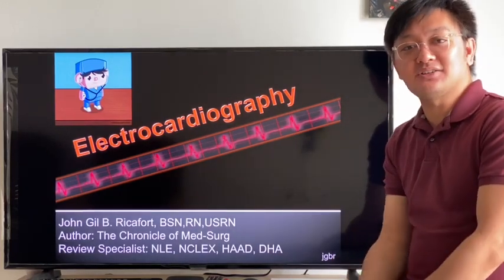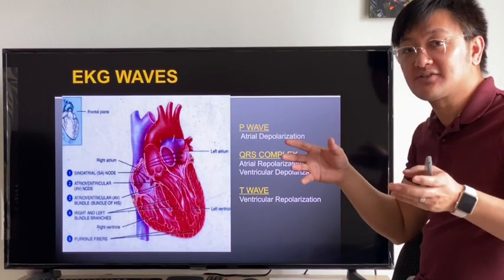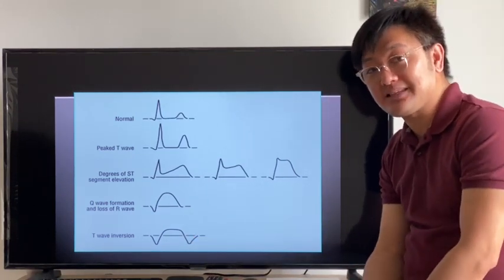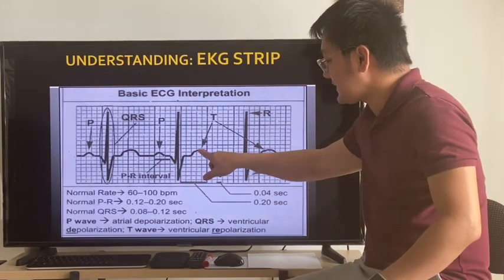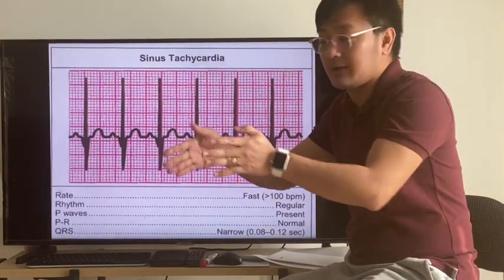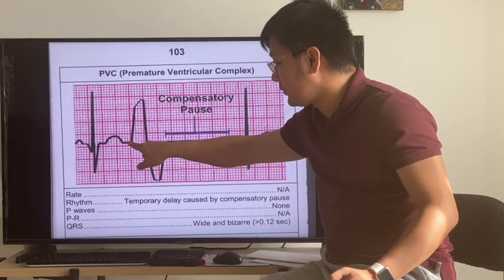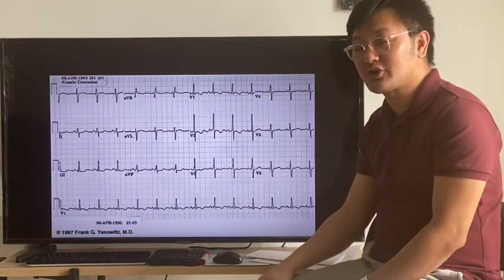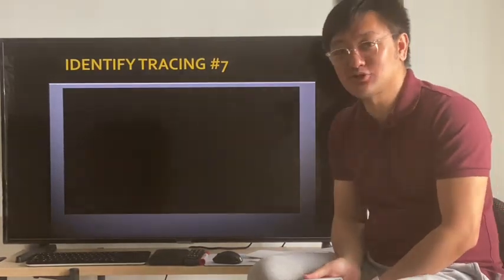Electrocardiography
Basic ECG